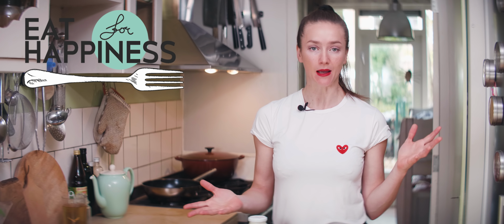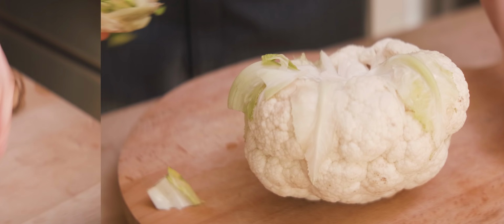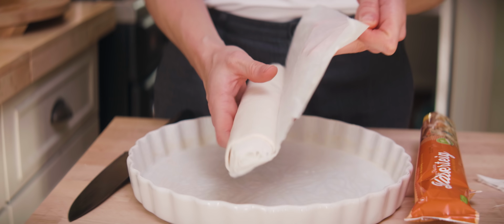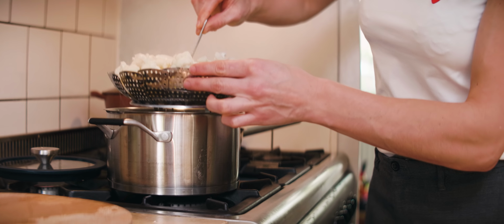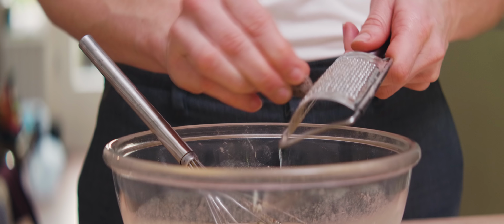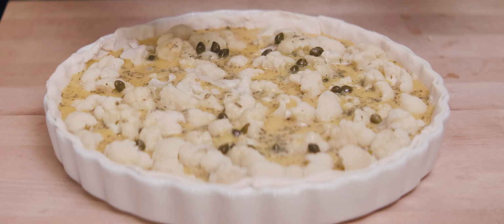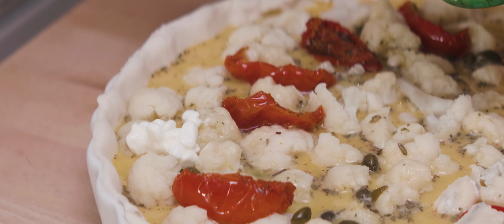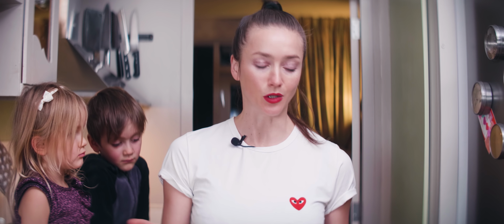Cauliflower and Blue cheese quiche | Vegetarian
Ingredients:

1 medium size cauliflower
1 roll of good quality puff pastry
6 eggs
1/4 cup of yoghurt or cream cheese
several dollops of soft blue cheese
1 red bell pepper,
1 tbsp capers
salt to taste
hint of freshly grated nutmeg
1 clove of garlic, crushed
1 teaspoon dried Italian herbs (or fresh)

Bake in the oven for 30 minutes (or until cooked through and golden brown) at 180C/360F